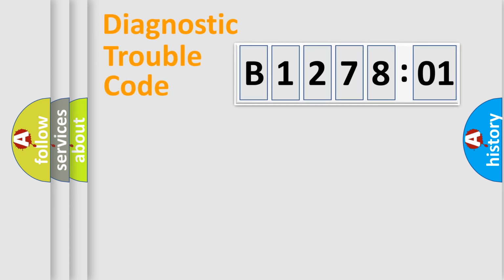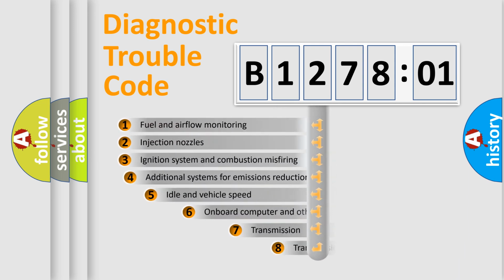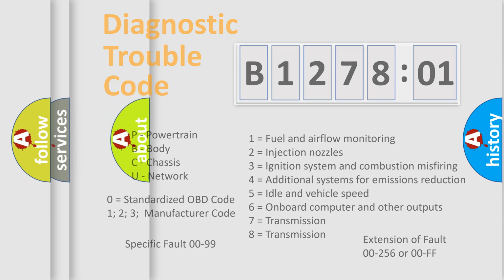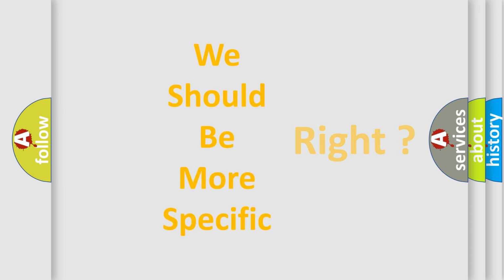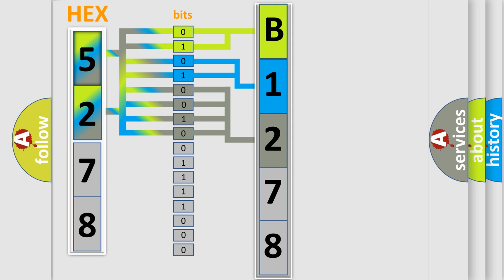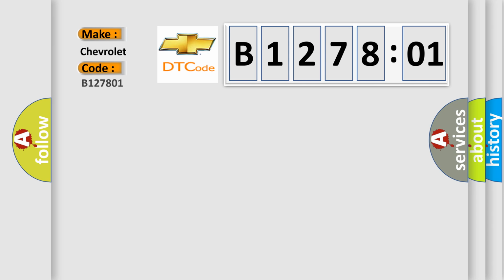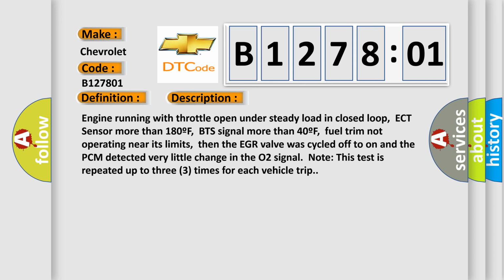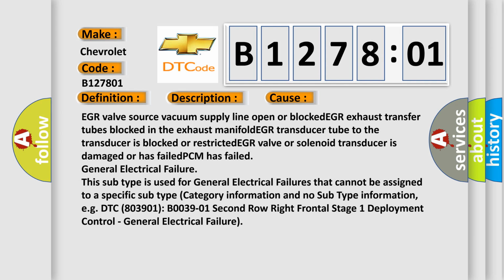DTC Chevrolet B1278-01 Short Explanation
Contents:
0:21 Basic DTC analysis according to OBD2 protocol standard.
1:48 Insight into programming
2:58 A diagnostically understandable description of the Diagnostic Trouble Code
3:05 Basic error definition

Make:
Chevrolet
Code:
B1278 01
Definition:
EGR System Malfunction
Description:
Engine running with throttle open under steady load in closed loop,ECT Sensor more than 180ºF,BTS signal more than 40ºF,fuel trim not operating near its limits,then the EGR valve was cycled off to on and the PCM detected very little change in the O2 signal.Note: This test is repeated up to three (3) times for each vehicle trip.
Cause:
EGR valve source vacuum supply line open or blockedEGR exhaust transfer tubes blocked in the exhaust manifoldEGR transducer tube to the transducer is blocked or restrictedEGR valve or solenoid transducer is damaged or has failedPCM has failed
Failure Type: